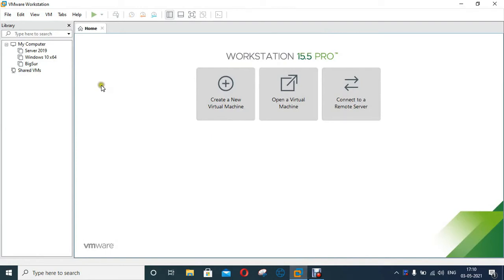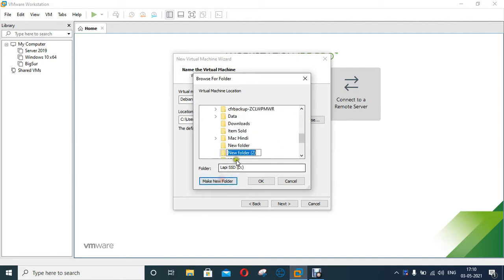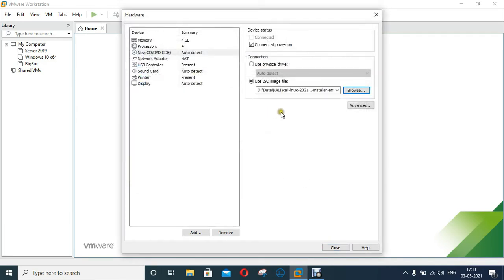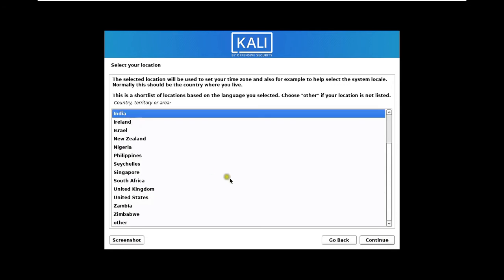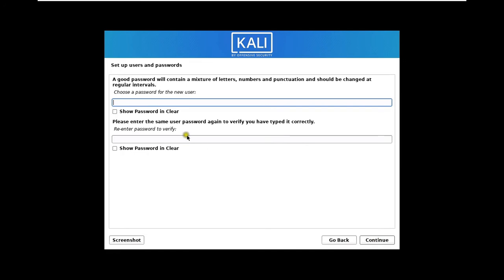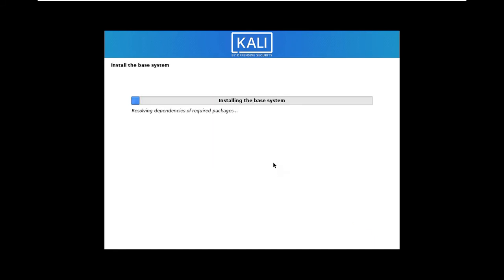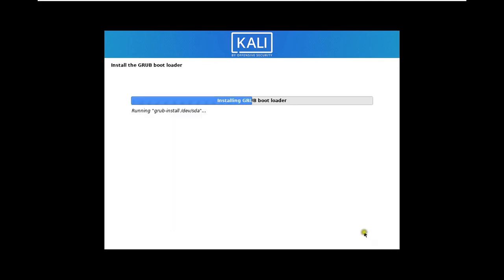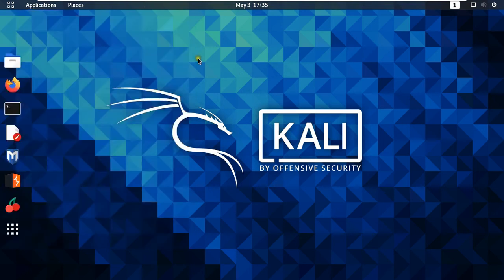How to Install KALI Linux 2021 .1 Version "Create Virtual Machine + Installation" !! Step to Step !!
Hello Everyone, In this video I am going to show you in this Lab How to Install KALI Linux 2021 Version in Vmware
Kali Linux ko Kaise Install Karte hai Vmware par !! Jaane aasan tarike se !!